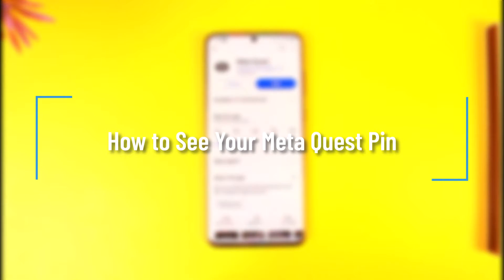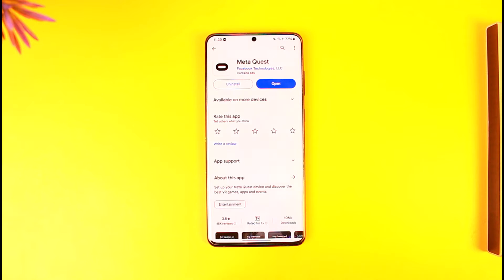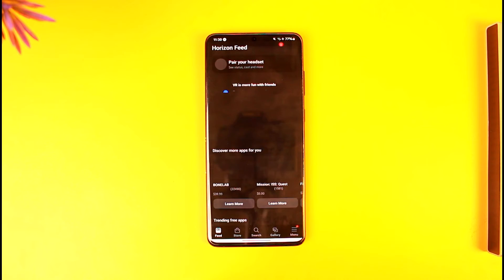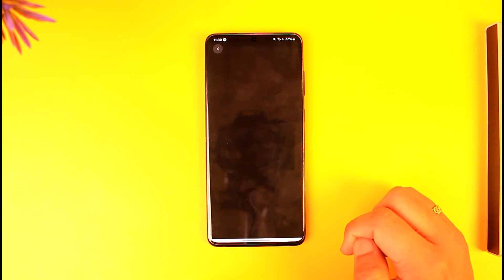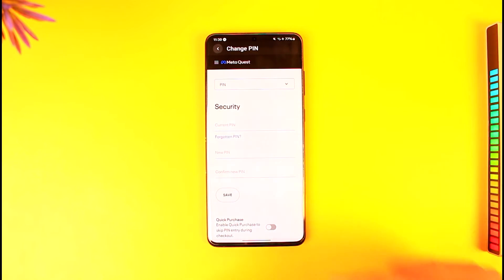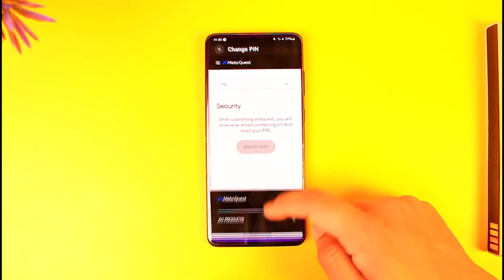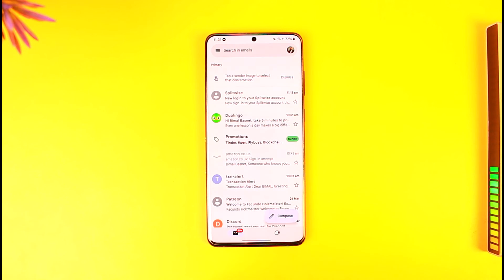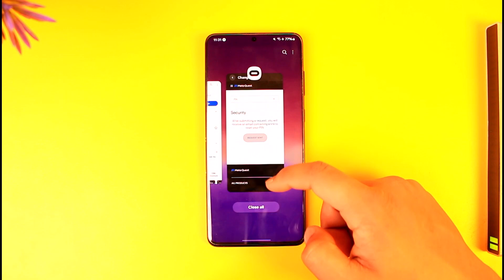How to See Your Meta Quest Pin !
In this tutorial video, I will quickly guide you on how you can see your Meta Quest Pin. So, make sure to watch this video till the end. We try to be responsive to as many questions as possible.

► Chapters:
0:00 Introduction
0:10 Things to Understand
0:28 See Your Meta Quest Pin
1:31 Conclusion